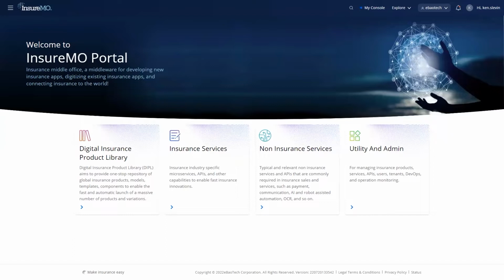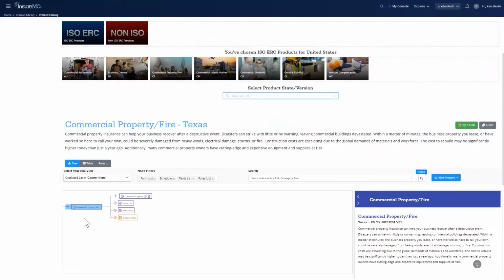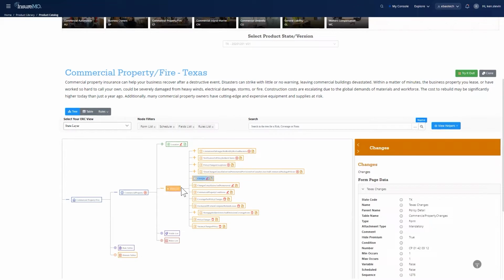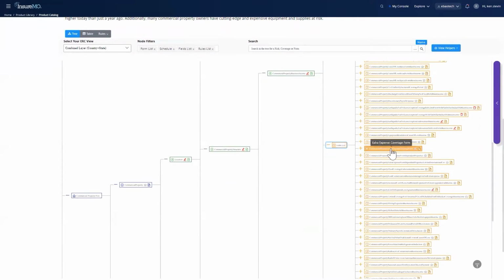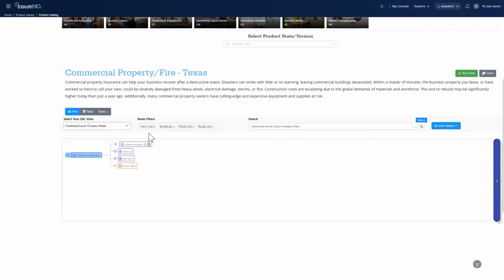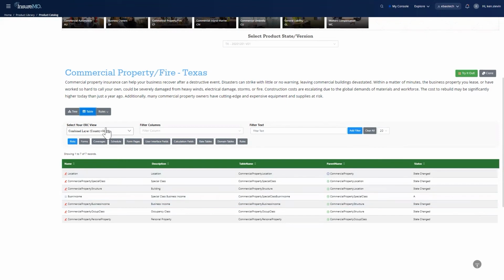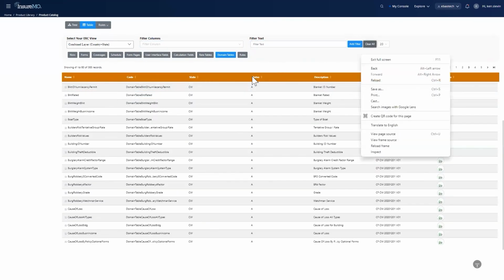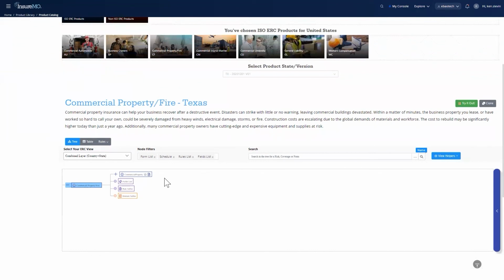InsureMO Digital Product Library ISO ERC V2 Introduction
Insurance products are complex, especially the ERC2 specifications are extensive and for a single LOB these specs span across many spreadsheets, and XML files.  Its expensive and time consuming for insurance companies to manage their ISO product related concepts and related artefacts in spreadsheets, XML,  and word documents.  Finally, there is a tool that allows insurance experts to visualise all ISO ERC2 products, and design/test any modifications that are necessary for an insurer to adopt ERC2.  InsureMO now supports ISO Electronic Rating Content (ERC 2.0), all lines Country layers and state layers.  InsureMO will also help you manage the changes on ongoing basis, and never lag due to slower circular update takeup.